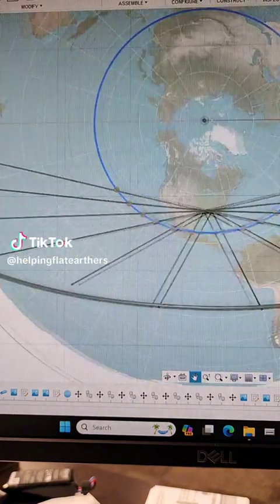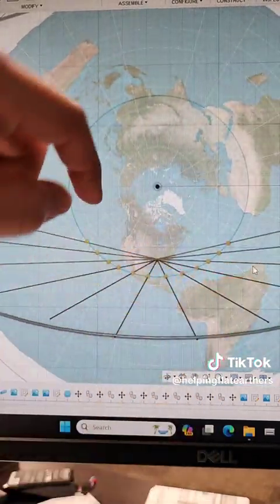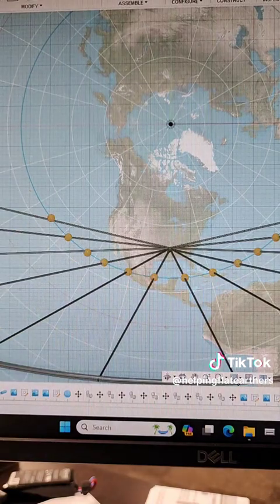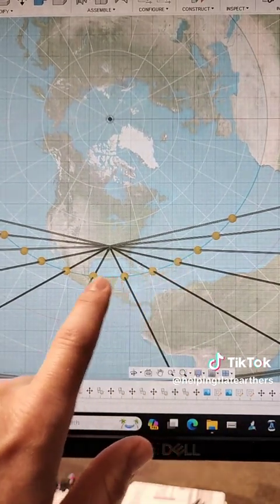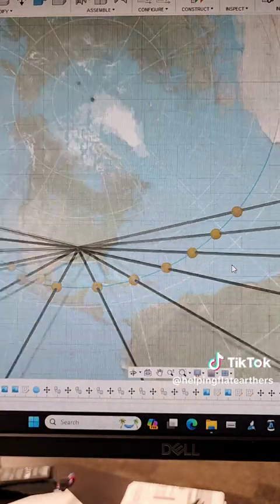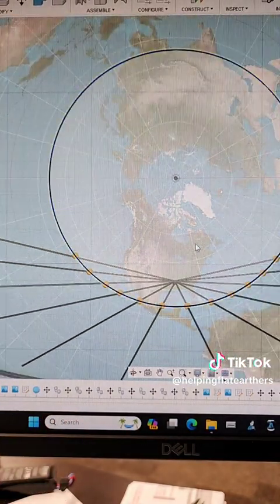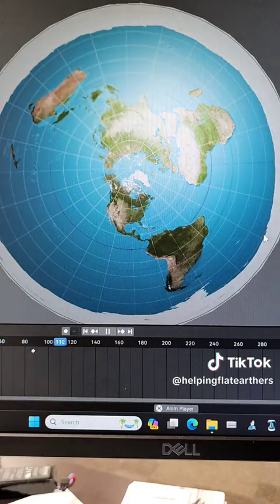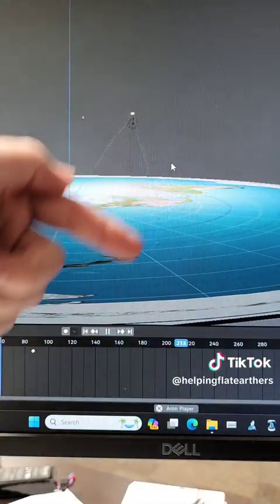May 27th Sun Angle Measurements